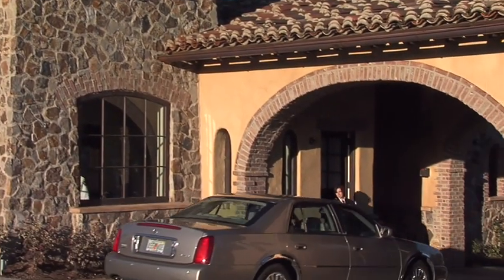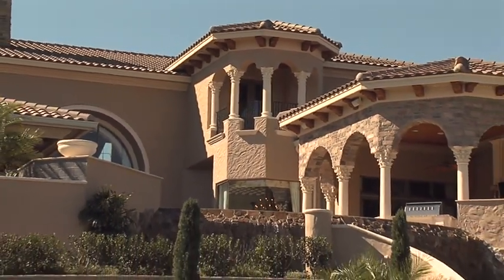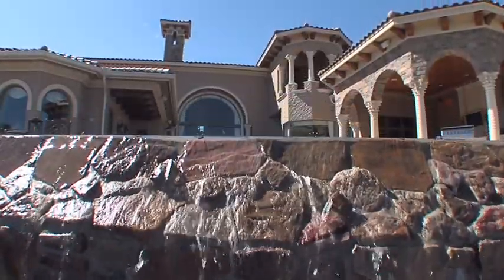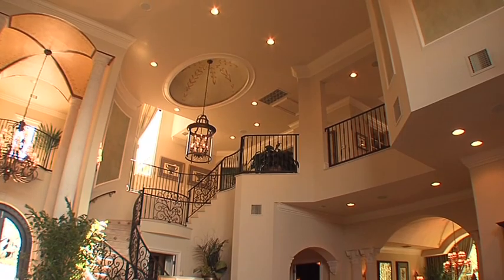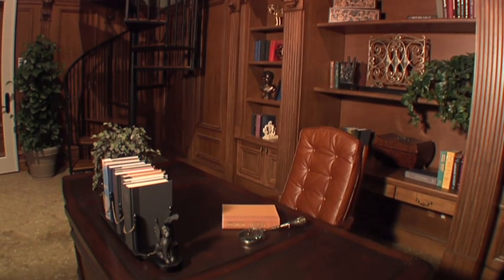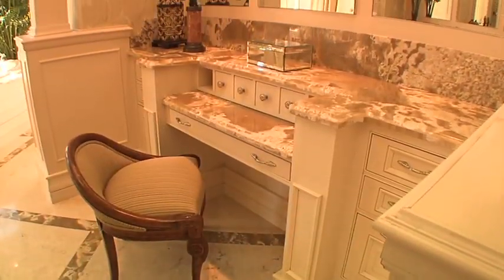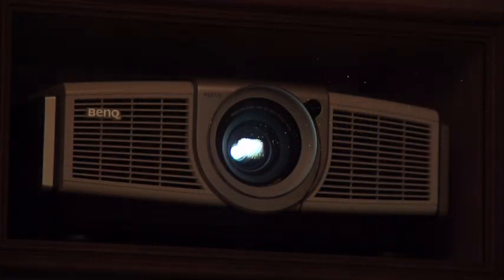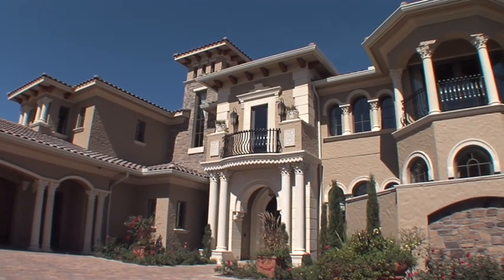Alessandria at Bella Collina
A Magnificent Bella Collina Home.